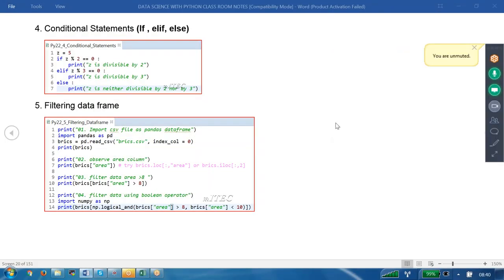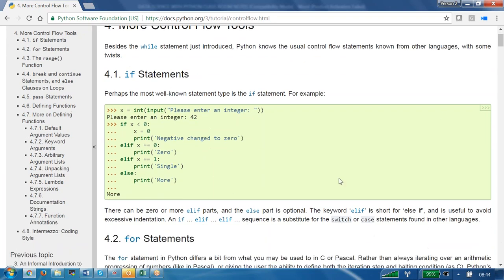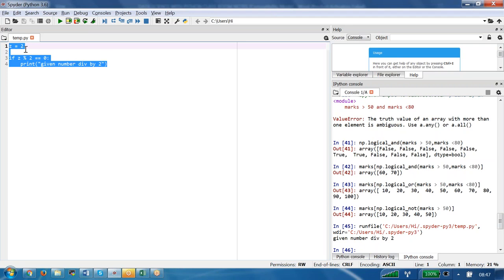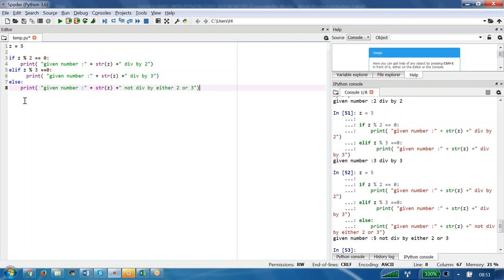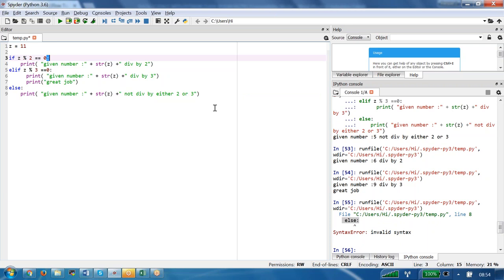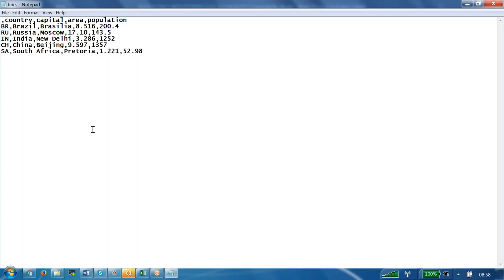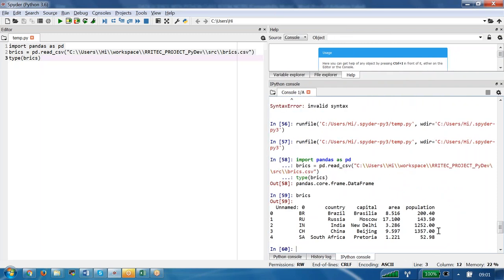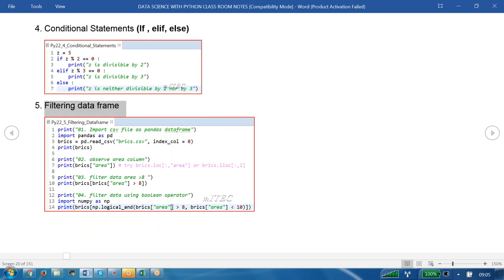Data Science With Python Tutorial if elif elif else || rritec trainings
data science,machine learning,artifical intelligence,deep learning,natual language process,maths and stastics,data science cloud using MSAzure & AWS,data science with python,data science with r language.